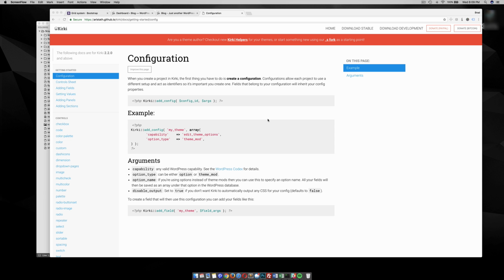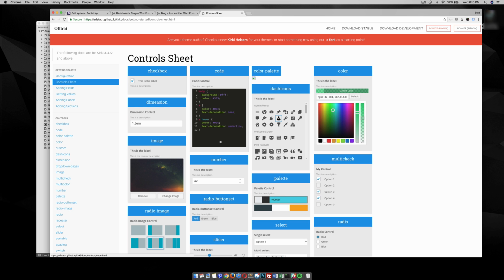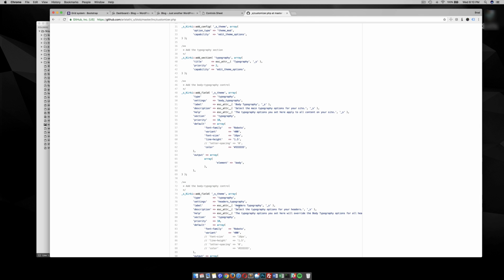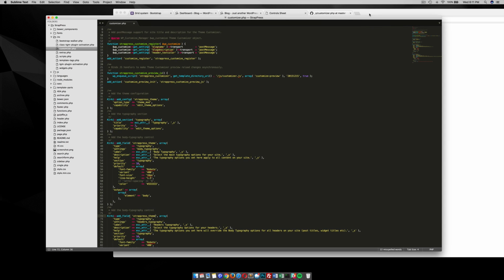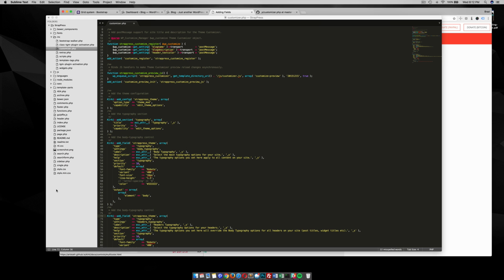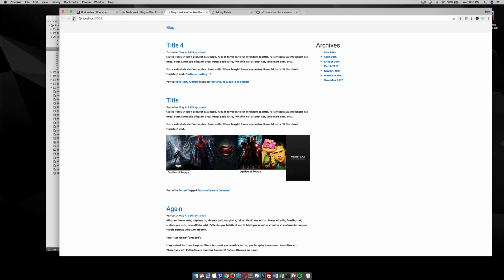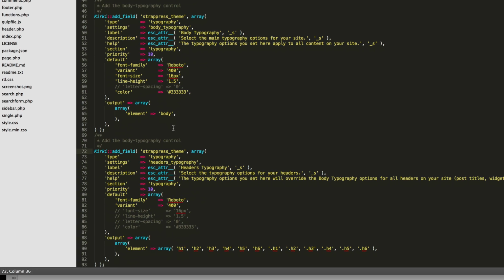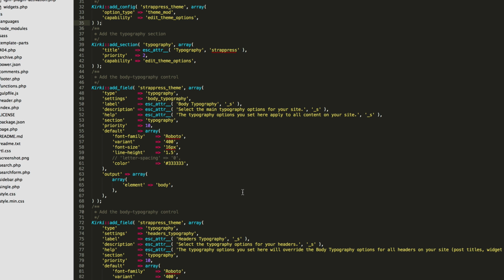How to add Typography customizer setting with the Kirki Toolkit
This tutorial goes over how to add settings to the WordPress customizer that will allow users to change the typography of the WordPress theme using the Kirki Toolkit.